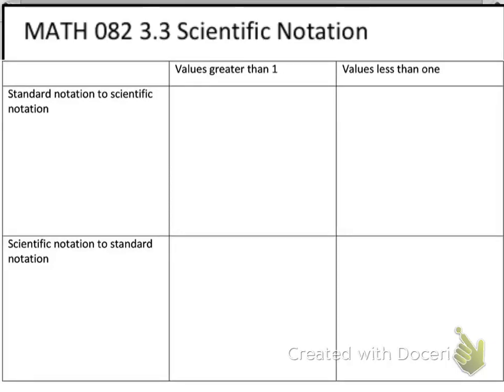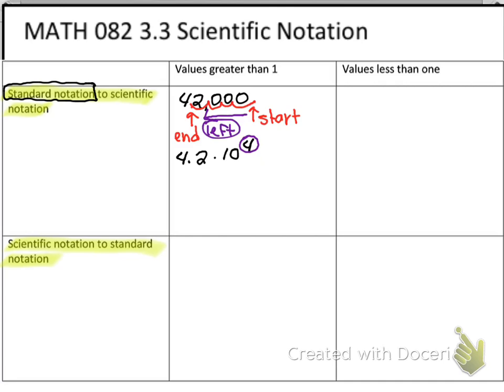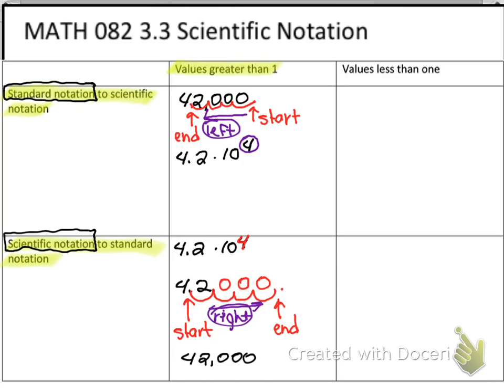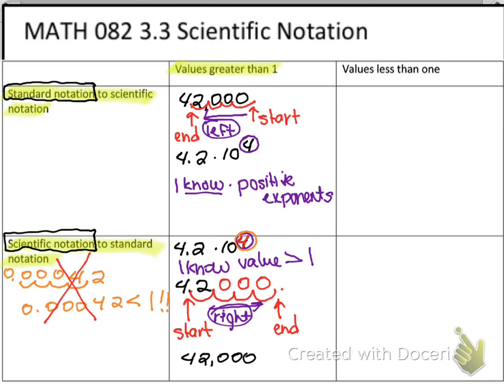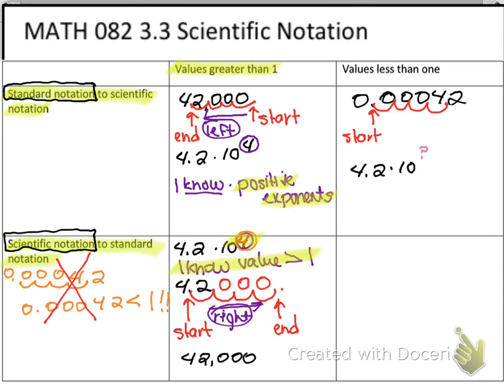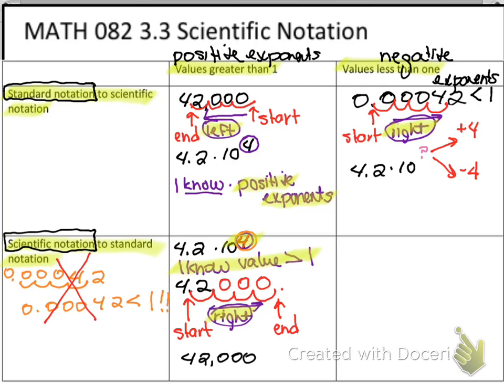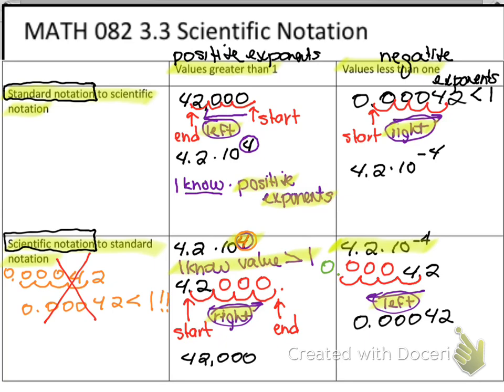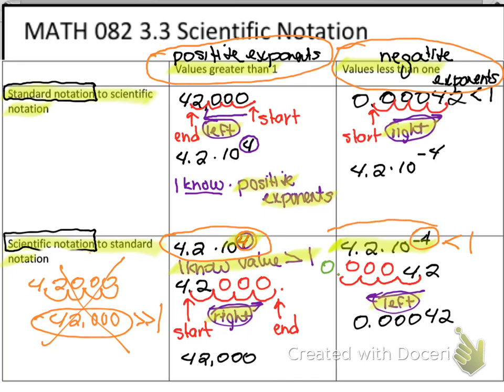math 082 3.3 scientific notation lesson part 3